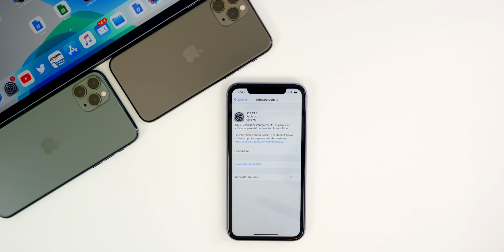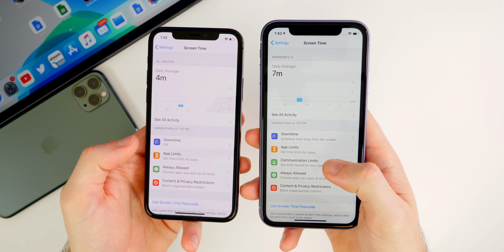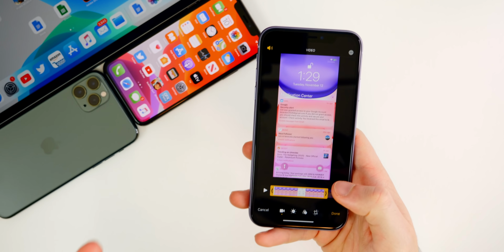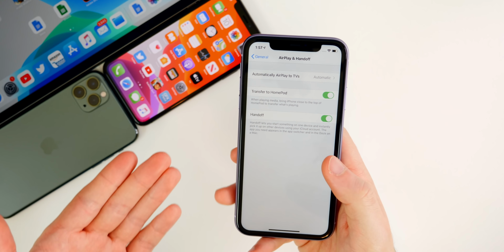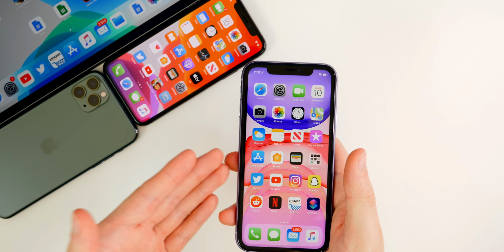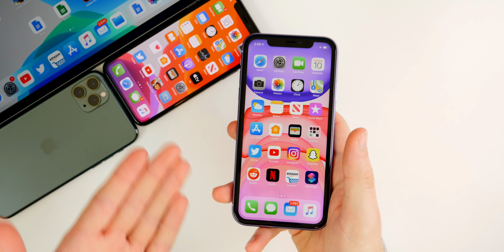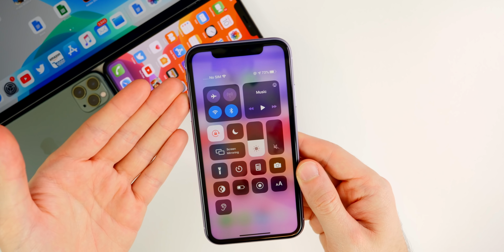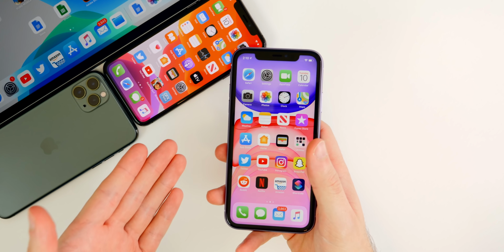iOS 13.3 Released - What's New?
iOS 13.3 Released - What's New? | iOS 13.3 Changes & Features (Review)

Apple releases the final version of iOS 13.3 about a month after iOS 13.2.3 was released, and in this video, we cover what's new in the software and whether or not you should update from iOS 13.2.3 on your iPhone, iPad or iPod Touch.

This 13.3 update fixes many annoying bugs in the Mail app, bugs related to cellular connectivity and much more. We also get the addition of some new features like Communication Limits in Screen Time, the removal of the Memoji stickers in the emoji keyboard and more!

Did you update to iOS 13.3 yet? Or are you staying on iOS 13.2.3?

▬ STAY UP-TO-DATE! ▬